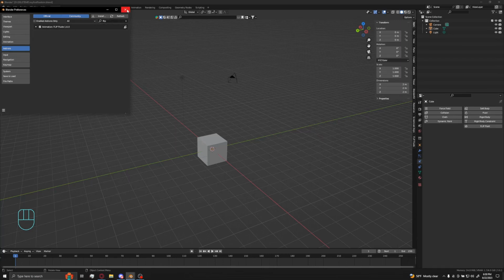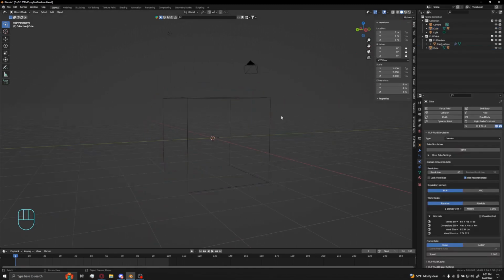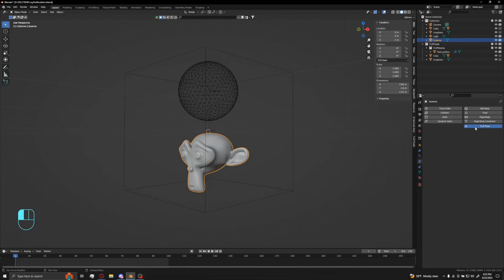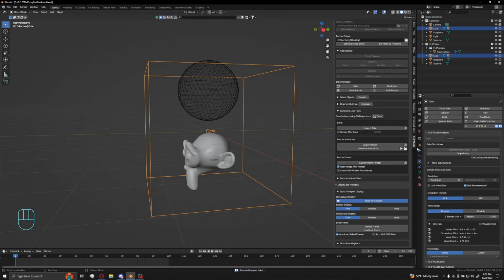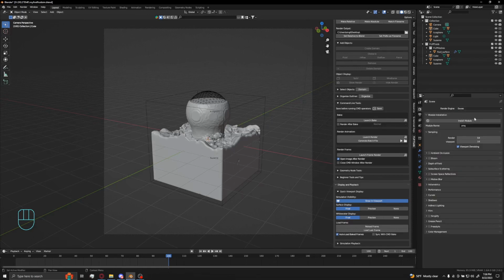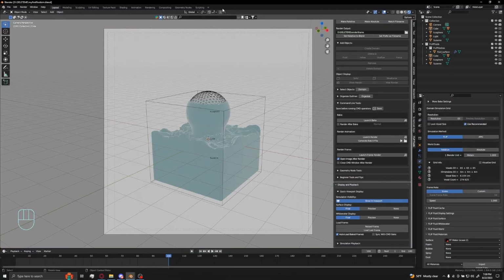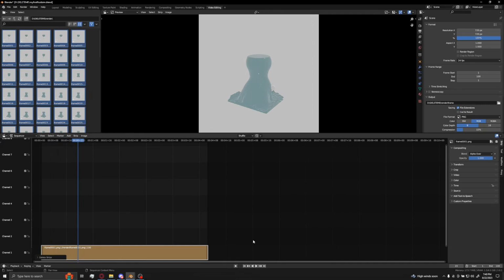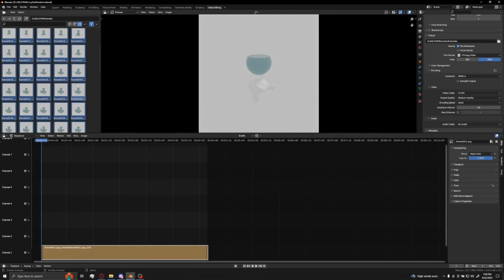FLIP Fluids for Beginners: A Guide To Fluid Sims!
In this video, we set up a few fluid objects and go over the basics of the FLIP FLUIDS addon in Blender!

This was my first properly edited and produced youtube video.

0:00 Intro
0:20 Installing Flip
0:40 Setting Up The Domain
1:15 Making an Inflow Object
1:42 Making an Obstacle
2:23 Baking The Sim
3:23 Setting up The Render
4:10 Rendering The Frames
4:32 Compiling The Frames
5:59 Rendering The Animation
6:03 Viewing The Render
6:11 Outro